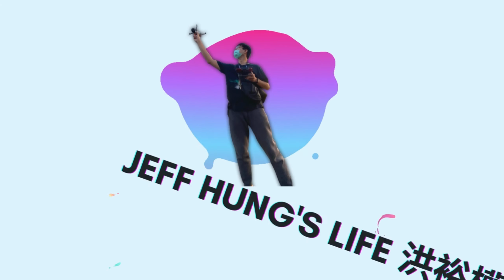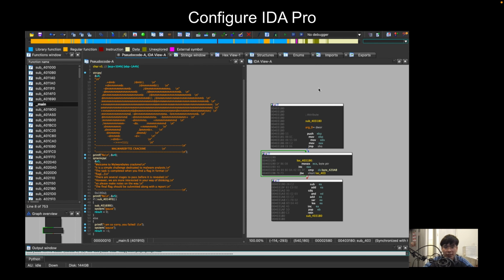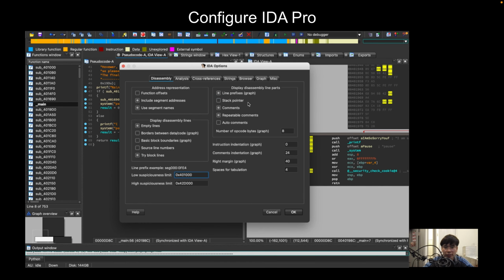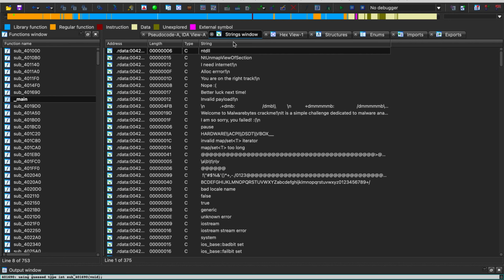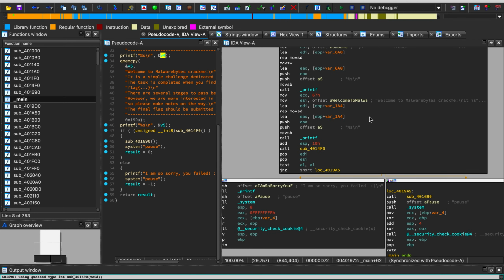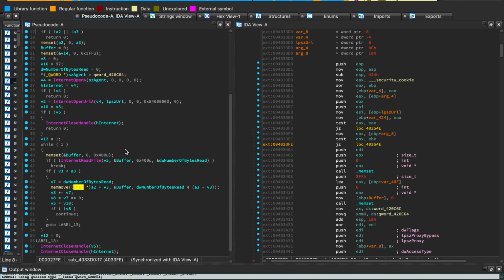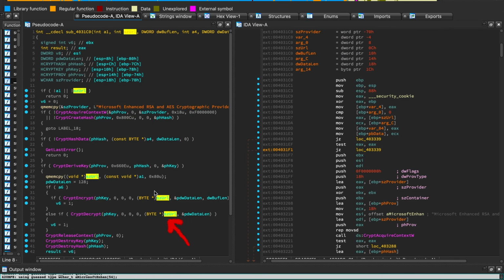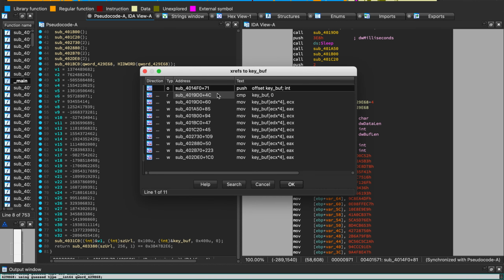Malwarebytes | EP 1 | malware reversing crackme | IDA Pro | x32dbg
Hi, I am Jeff Hung. In this episode, I will teach you how to reverse Malwarebytes crackme step by step. I will publish more videos like this!